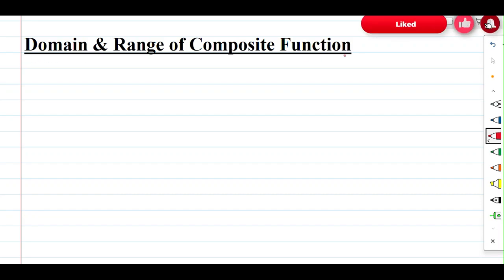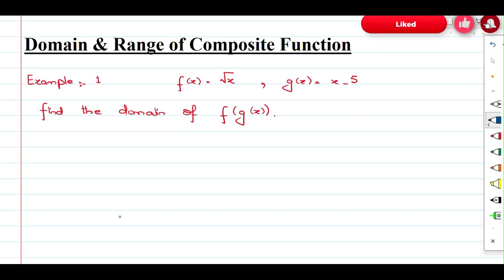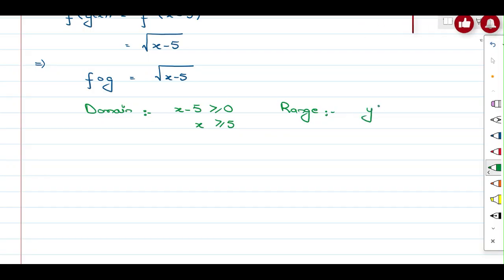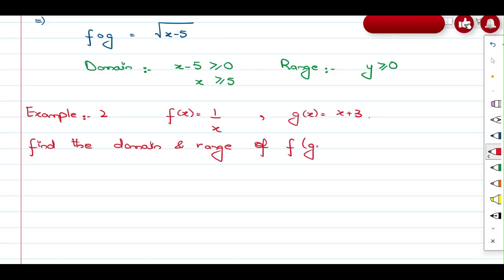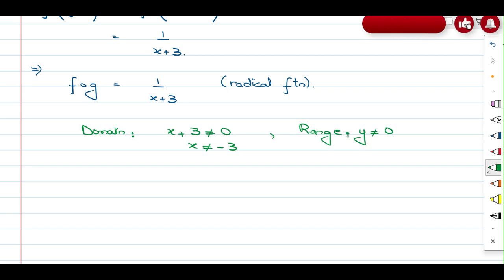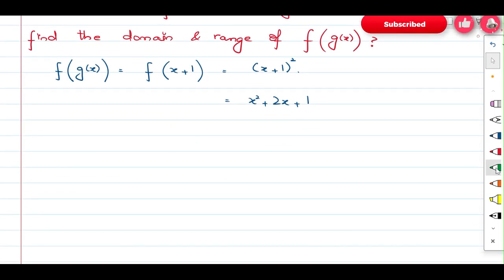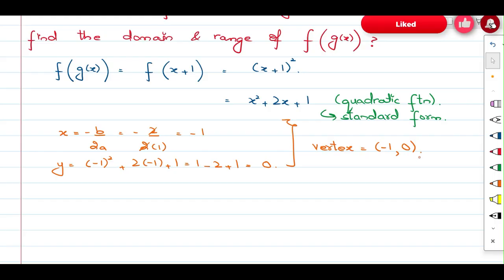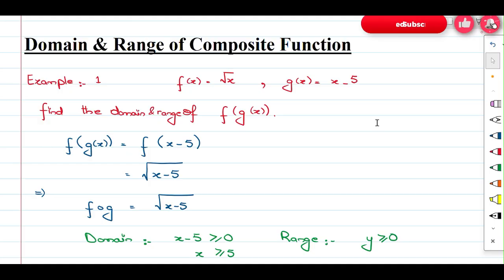Domain & Range of Composite Function || O Level || A Level || IGCSE Mathematics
This video will guide you the complete step by step concept of Domain & Range of Composite Function